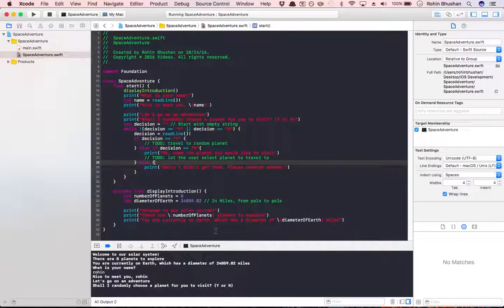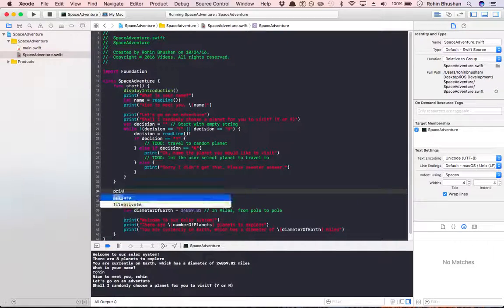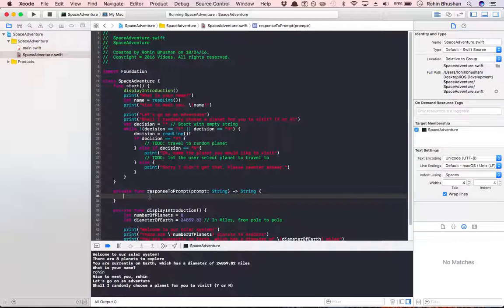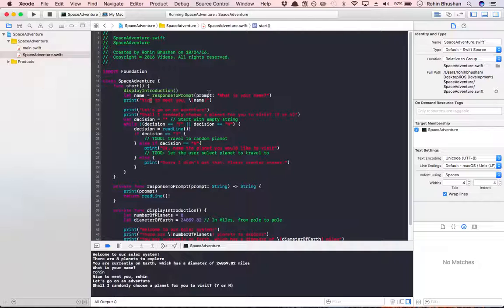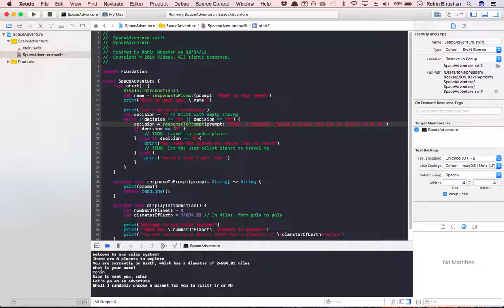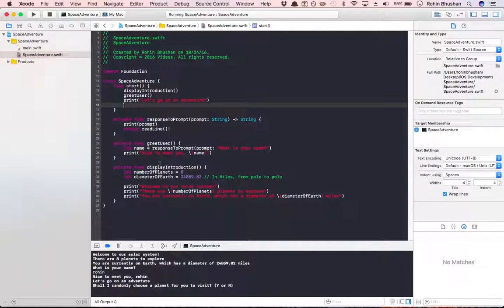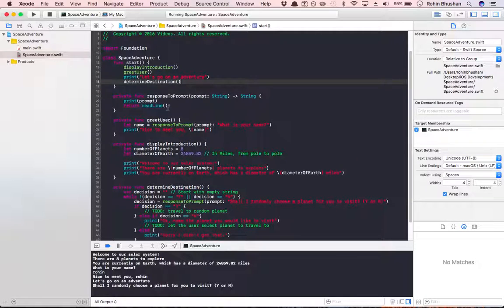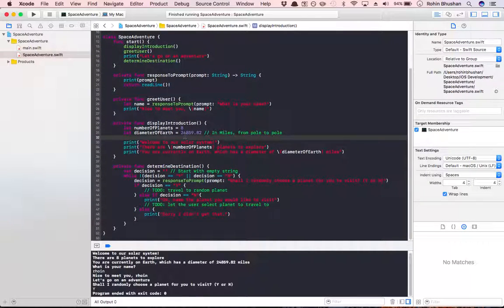Class methods and Object Oriented Modeling Part 2